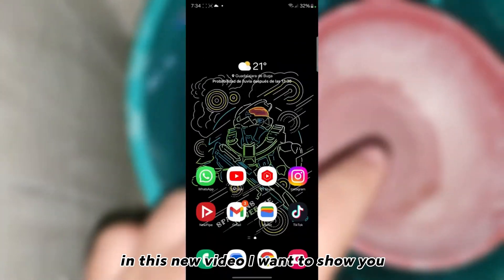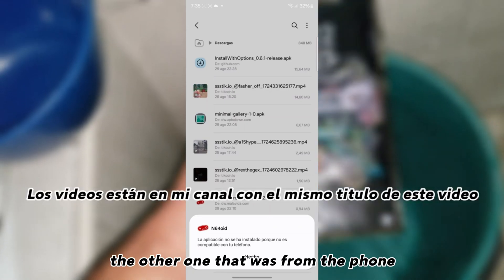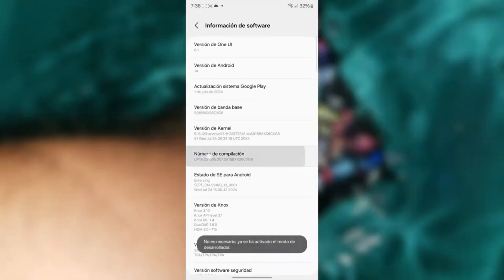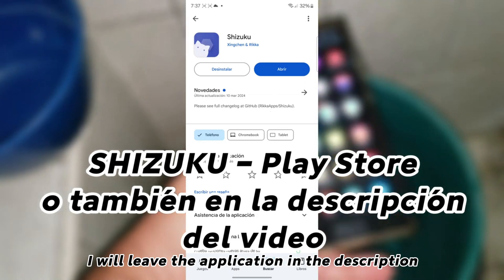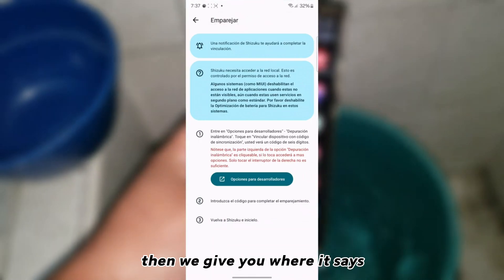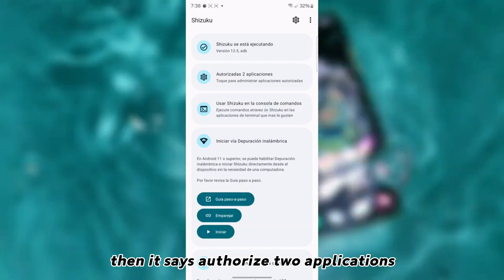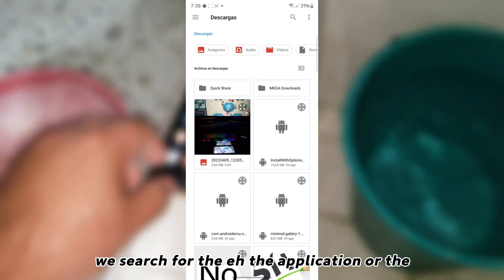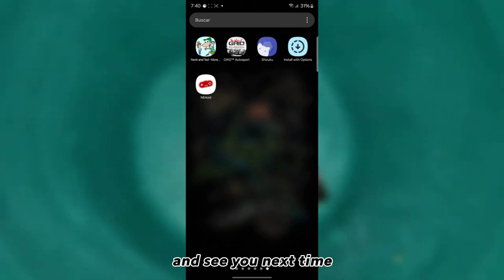The app has not been installed because it is not compatible with your device - DEFINITIVE SOLUTION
Hello everyone, in this video I show you how to solve the installation problem from your cell phone, tablet or other Android device when installing the app a message appears "The application has not been installed because it is not compatible with your device" and this is the definitive method for those who had problems with the other video.